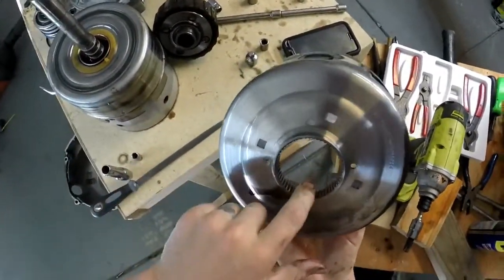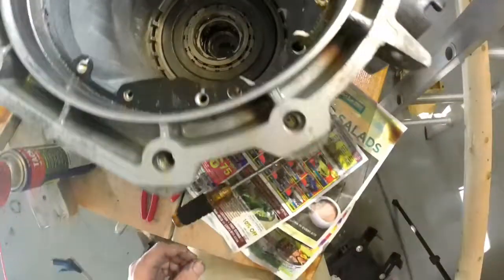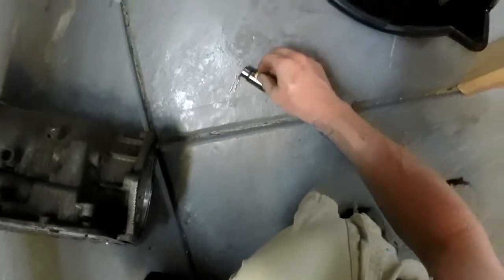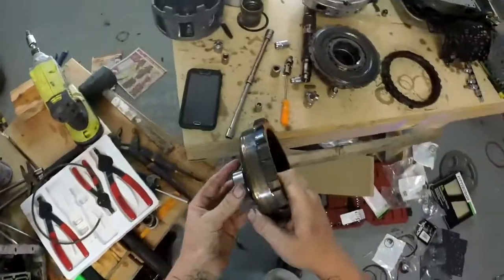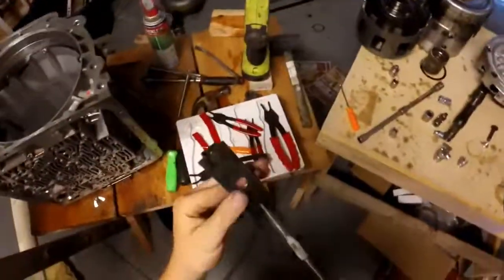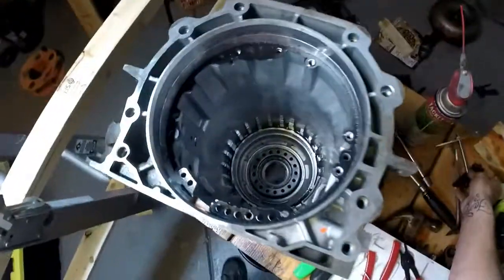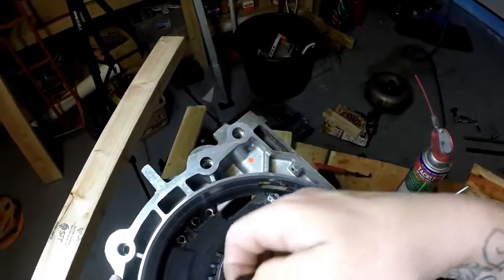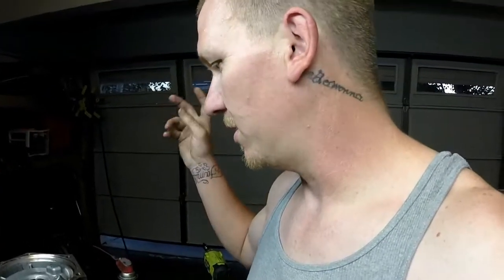4L60e - 4L65e - 700r4: Drive shaft, Sun Shell, reverse piston, low/ reverse removal.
ScottiesHobbies.com Presents: On this vid I remove the Sun shell, Planitaries, Center support, and the Drive shaft.

It is out of my 2001 chevy tahoe.

This will be very similar to a 700R4 transmission and a 4L65e transmission.

I post updates regularly on this project that I am doing.

Outro credit: outro credit:
EPICmoh Gaming